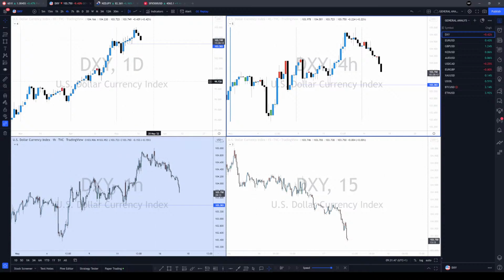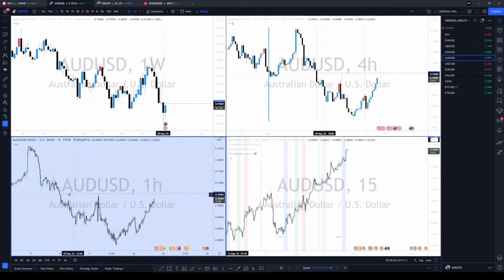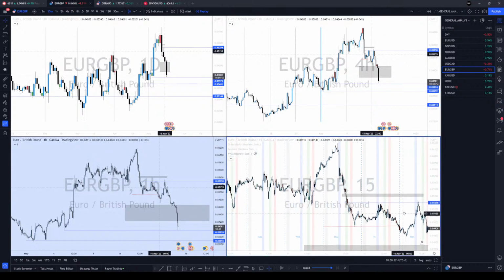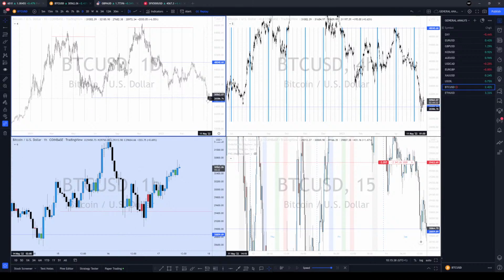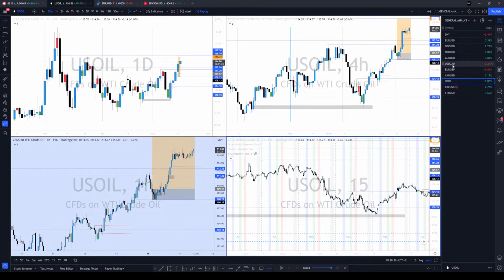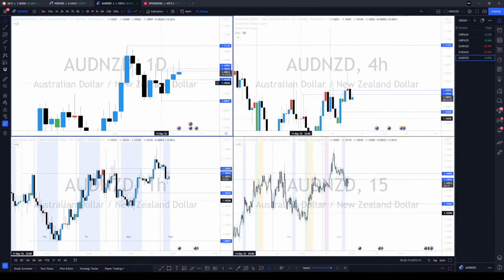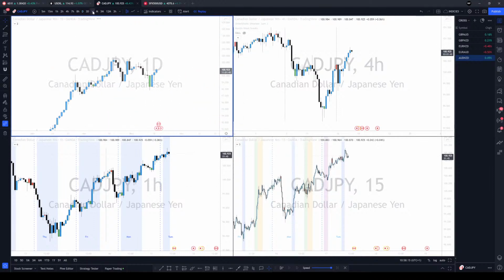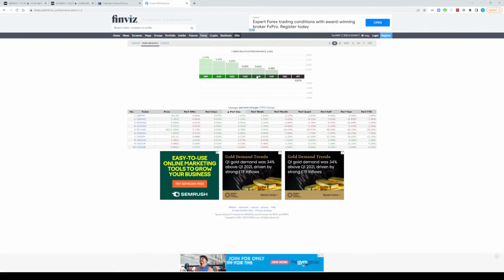London Session Live Stream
London Session Live Stream (Smart Money)